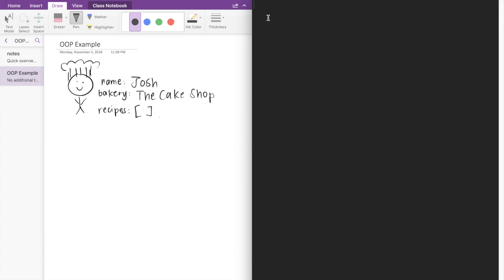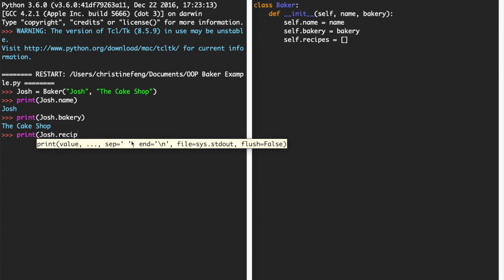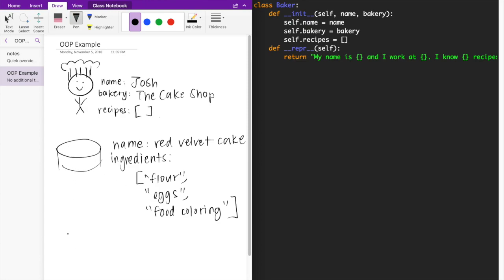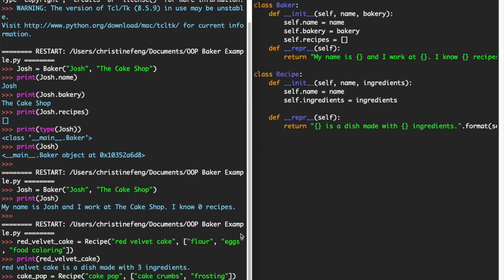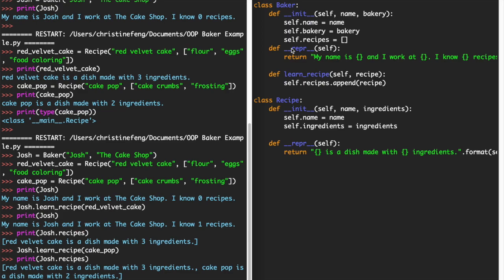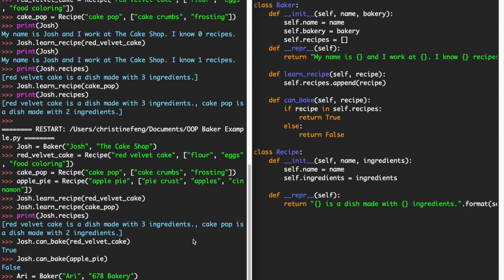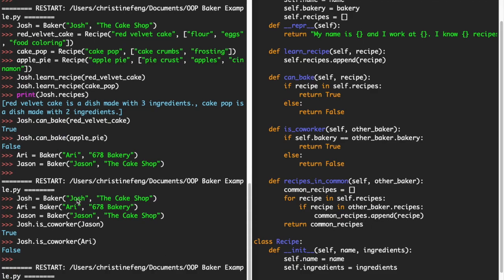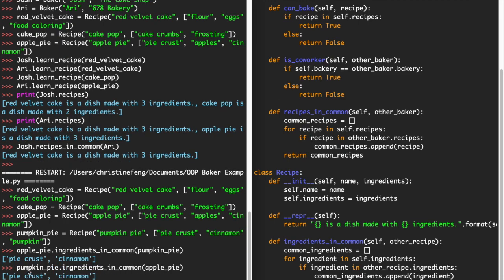Object Oriented Programming (OOP)